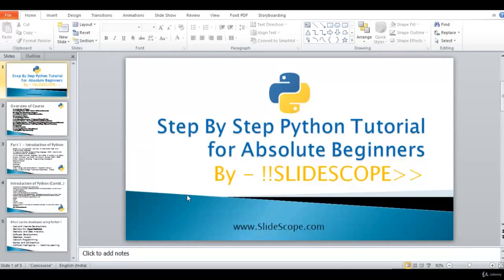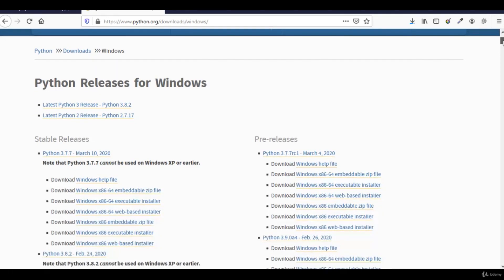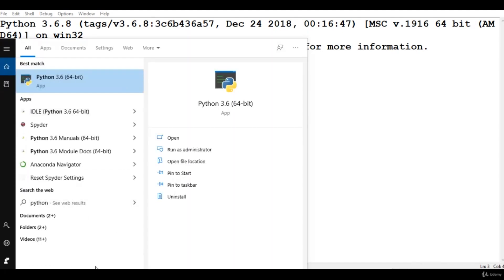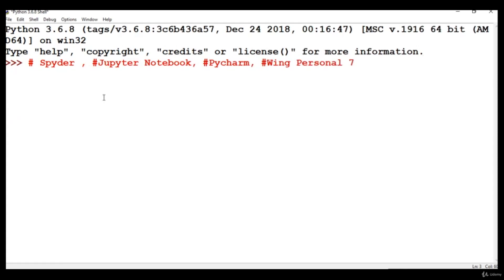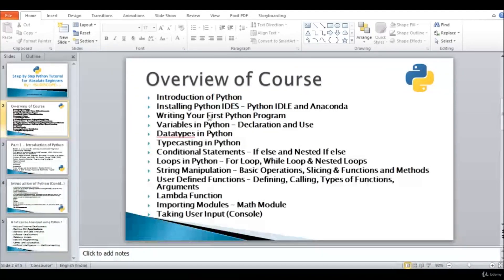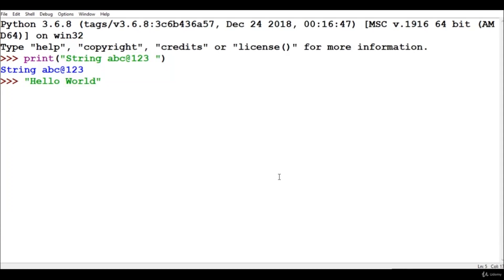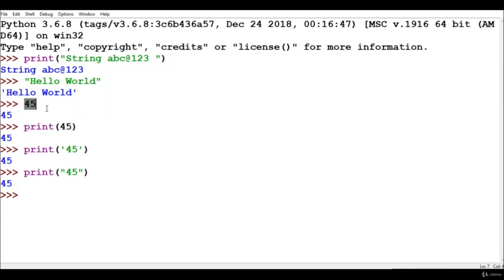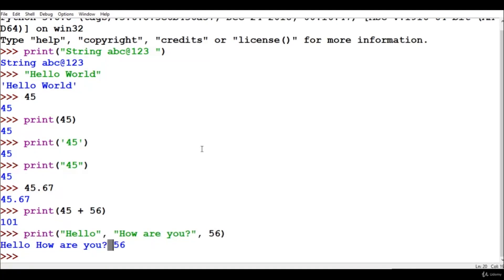Installing Python in Computer and Writing your first program - Lets Code Python